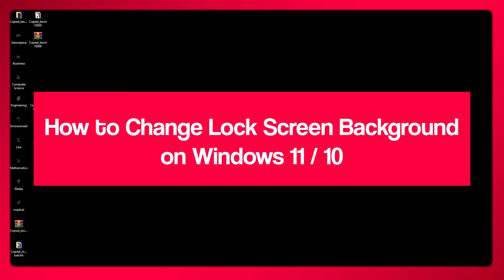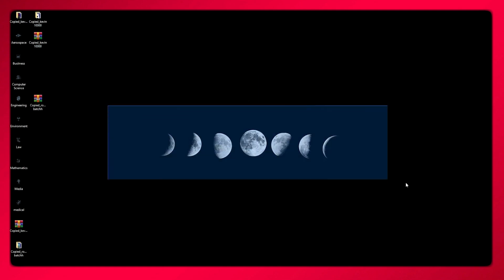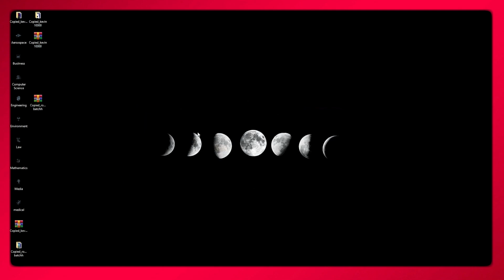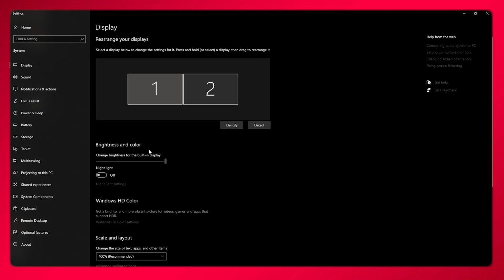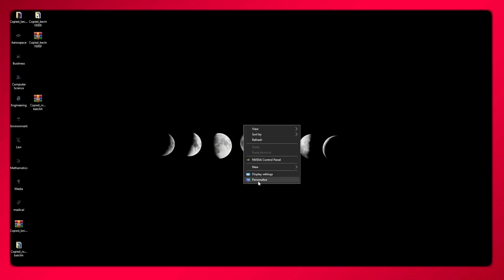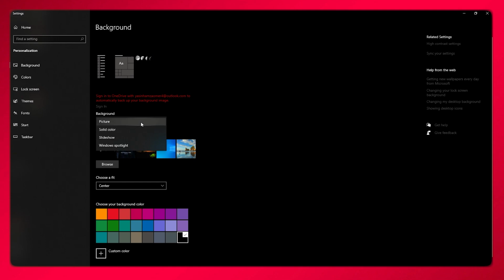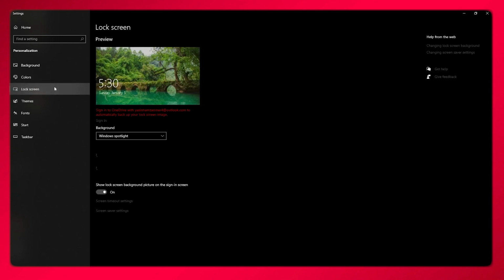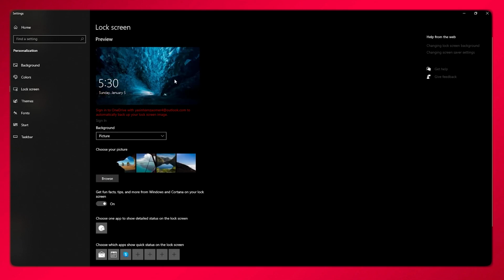How to Change Lockscreen Background on Windows 11/10 - Full Guide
Learn how to easily change your lockscreen background on Windows 11 and 10 with this full guide. Personalize your PC with your favorite images for a customized experience!